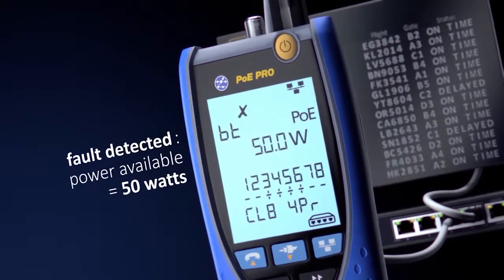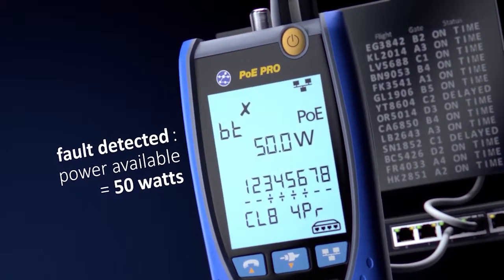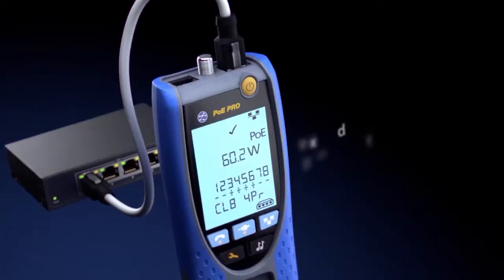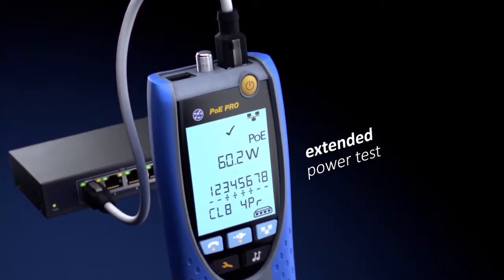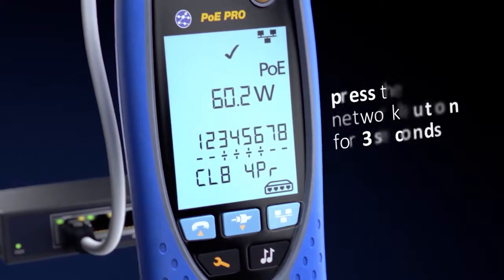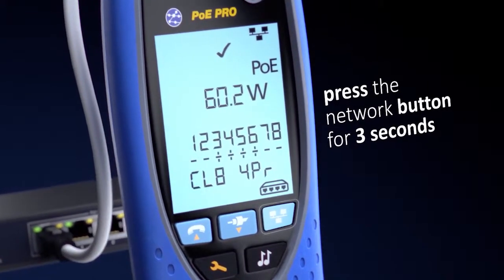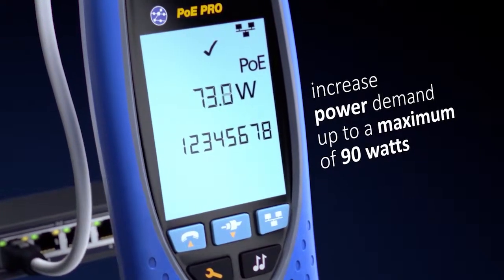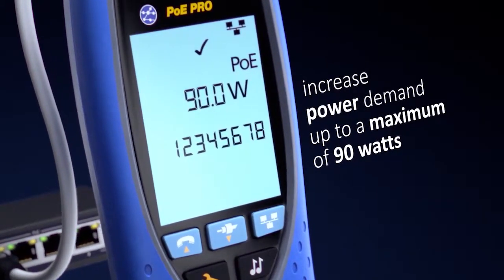Ideal Networks R158004 PoE Pro Data Cable and PoE Verifier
The new PoE Pro eliminates guesswork when installing, maintaining and troubleshooting networks where PoE is deployed.

Previously technicians had to understand all the various standards, device power outputs and cable lengths to be sure a device will operate successfully.

The PoE Pro identifies the Class of the PoE source and power available to a PoE device regardless of cable length, cable quality or other factors.